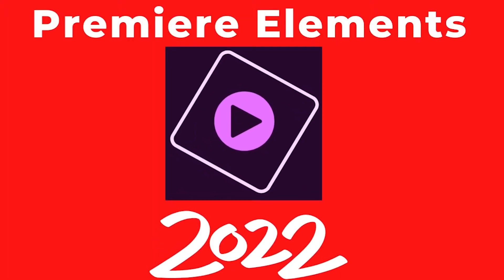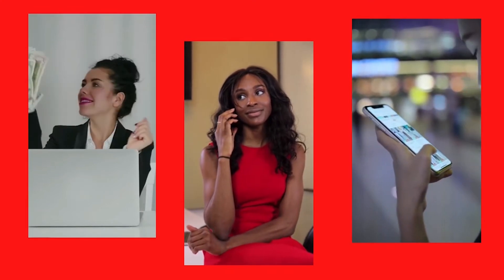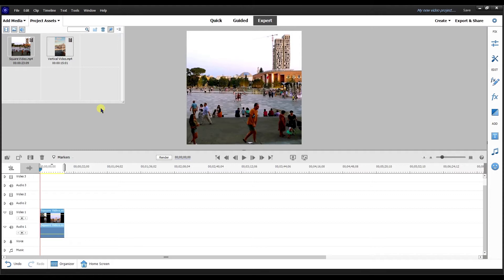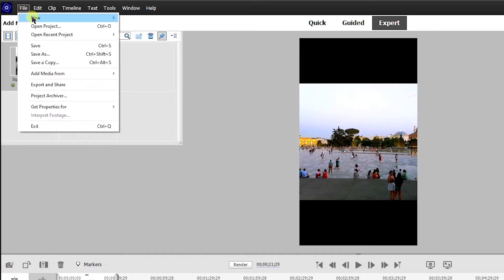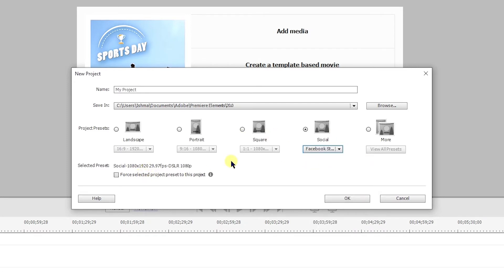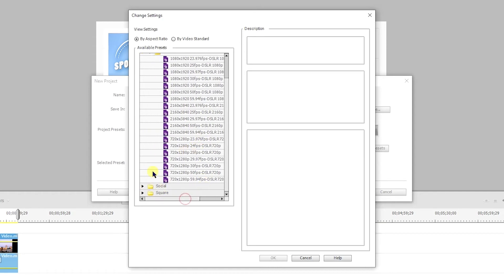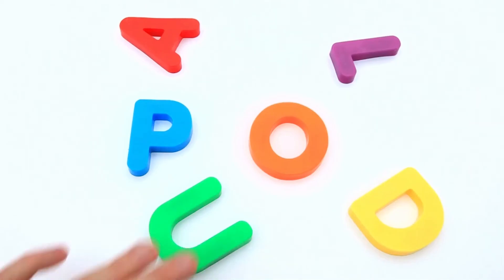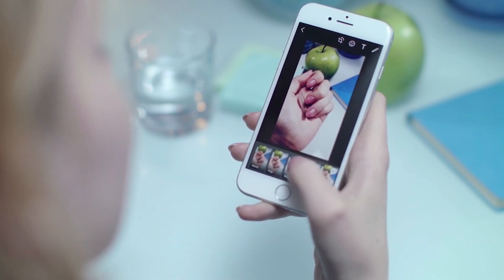NEW Adobe Premiere Elements 2022 adds Vertical (9:16) & Square (1:1) Aspect Ratios for Social Media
At last Adobe Premiere Elements 2022  adds Vertical (9:16) and Square (1:1) Aspect Ratios. Edit your videos in Premiere Elements and upload to your favorite Social Media Accounts like Instagram, Facebook, TikTok, or Snapchat.

📹 Next Recommended Videos:
How to CREATE and EXPORT Vertical (9:16) Videos in Adobe Premiere Elements

TubeBuddy is the main tool that I use to manage the backend of my YouTube channel. It has been a huge lifesaver when it comes to time management and properly optimizing my channel. They have tons of free tools you can check out right here!